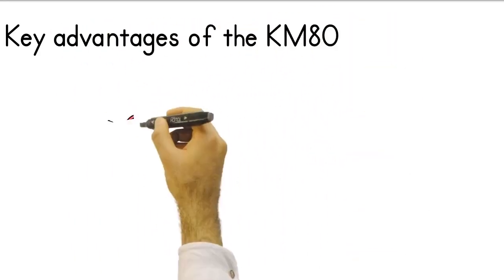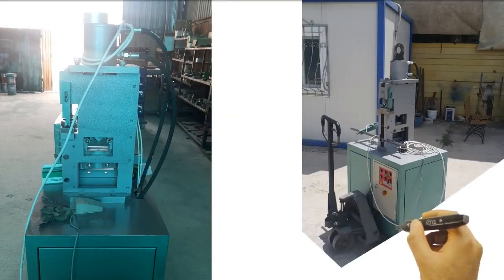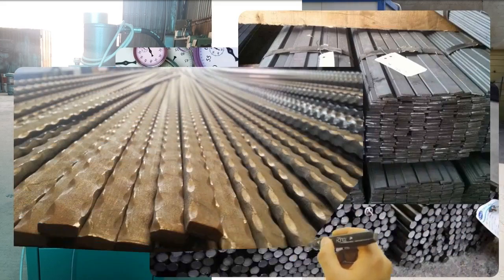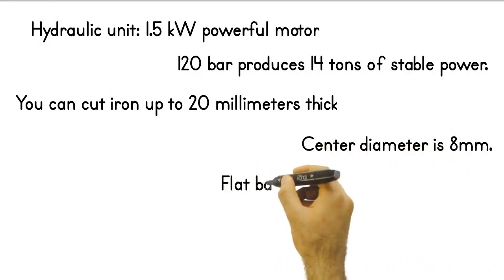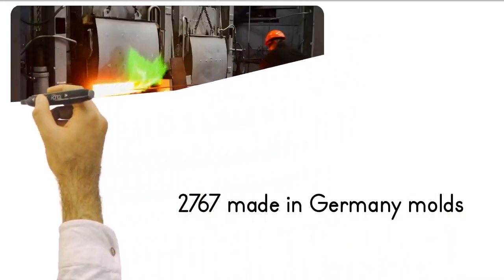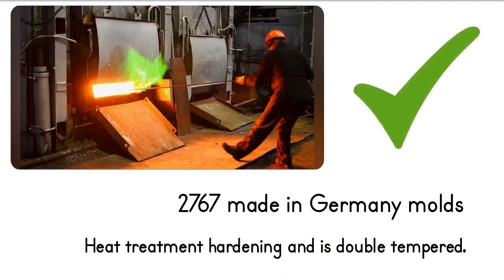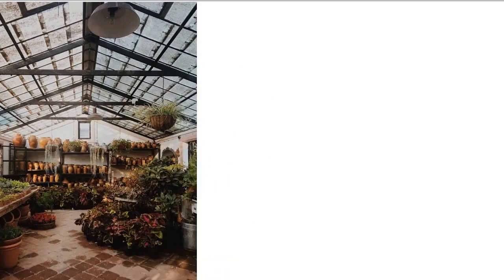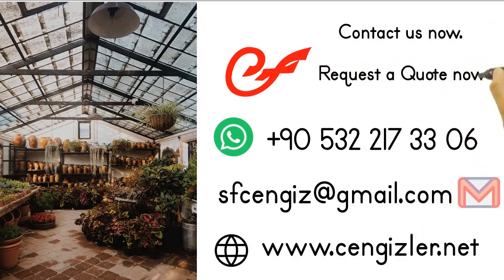Unleash Efficiency: Hydraulic Iron Worker Machine (KM80)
Explore the versatility and power of our hydraulic iron worker machine. Witness how this cutting-edge technology simplifies metalworking tasks, delivering precision and productivity for your projects. Elevate your metalworking capabilities today!